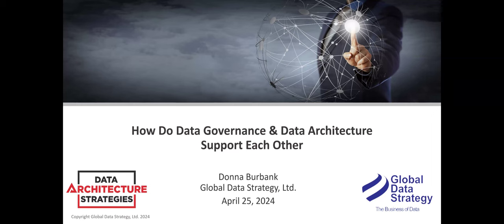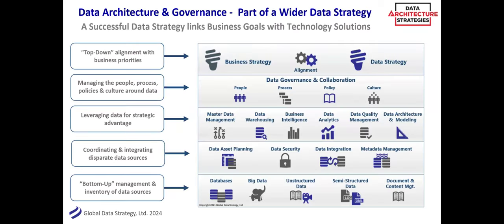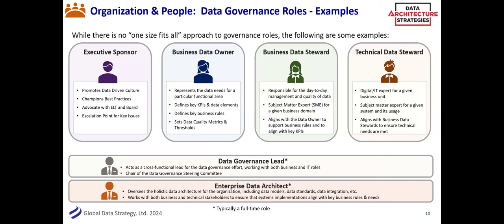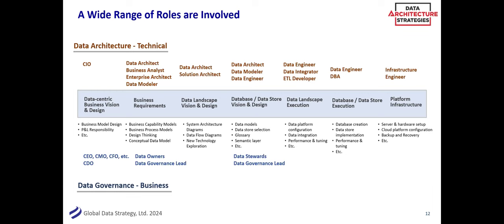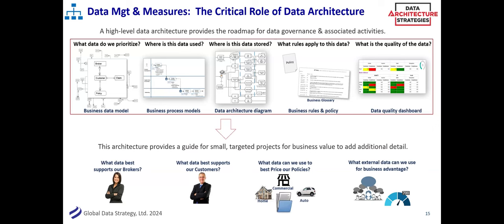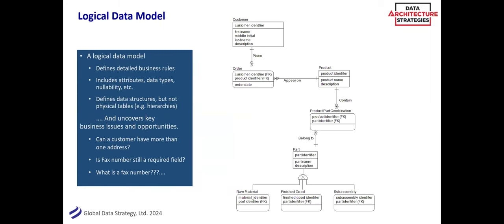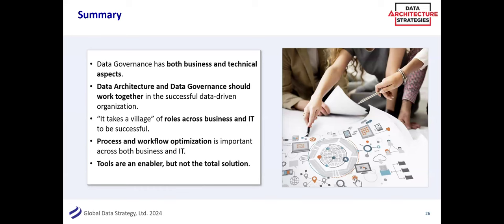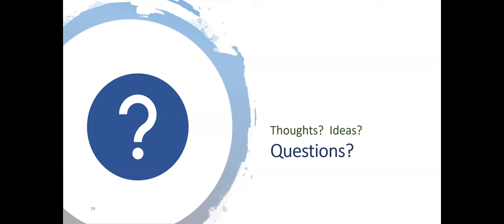Data Architecture Strategies How do Data Governance & Data Architecture Support Each Other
The definition of Data Governance can vary, depending on the audience. To many, Data Governance consists of committees and stewardship roles. To others, it focuses on technical Data Management and controls.

Holistic Data Governance combines both of these aspects, and a robust Data Architecture can be the “glue” that binds business and IT governance together.